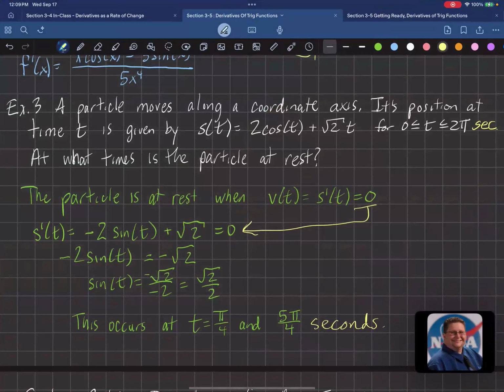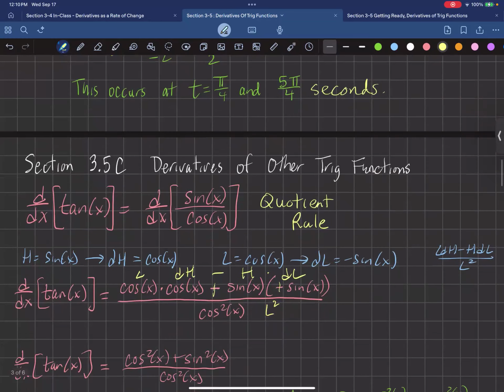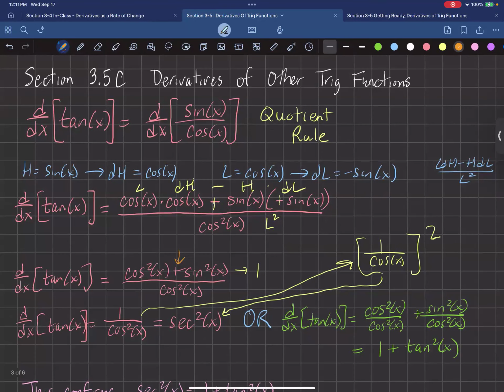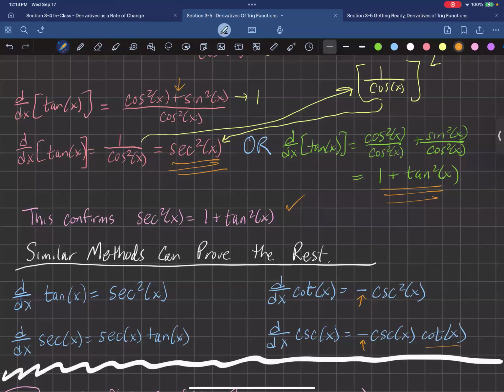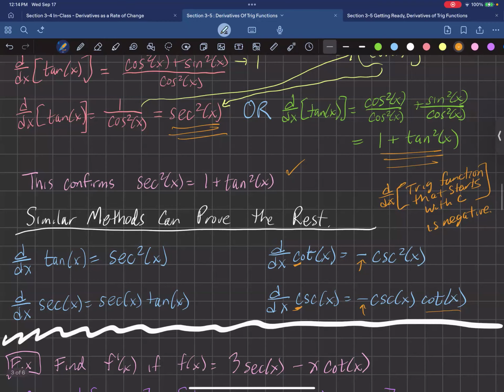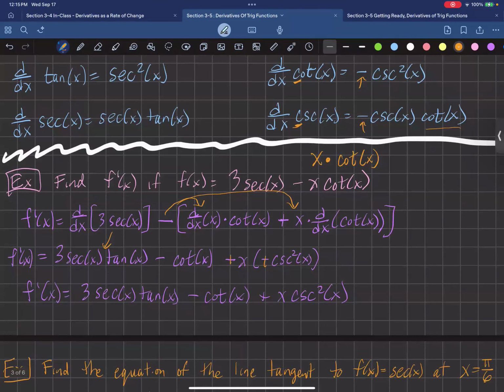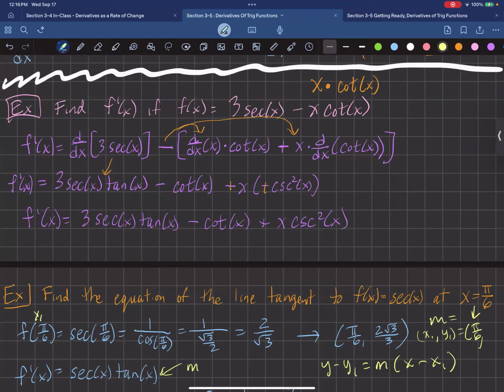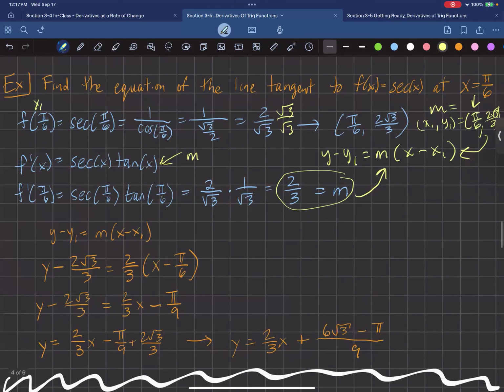Math 065 Calc 1 Section 3.5C Derivatives of Trig Functions, Tangent, Cotangent, Secant, Cosecant